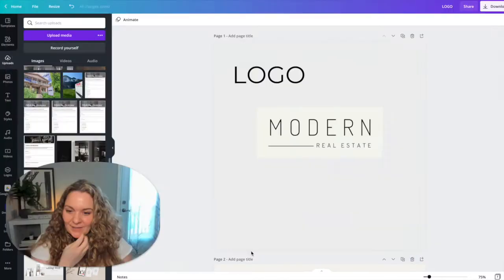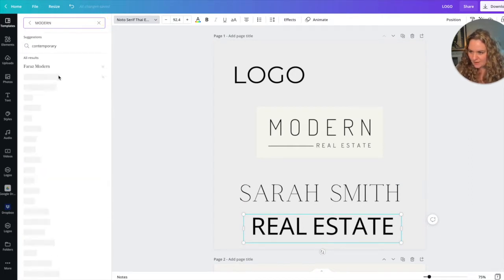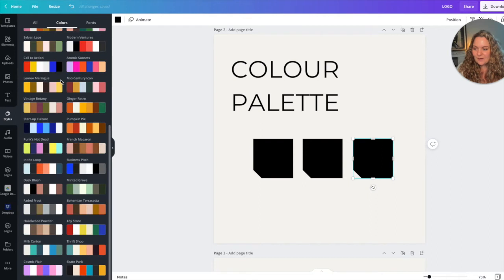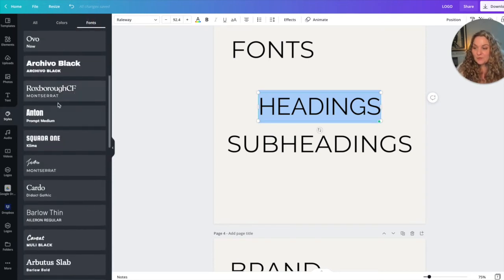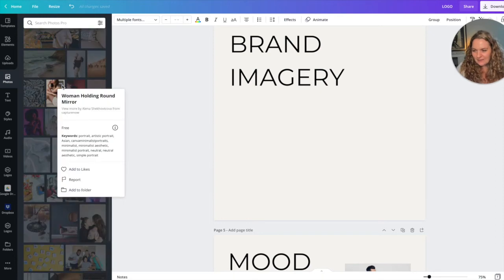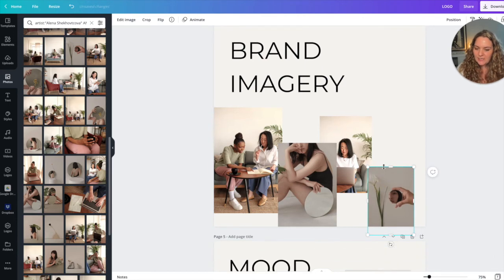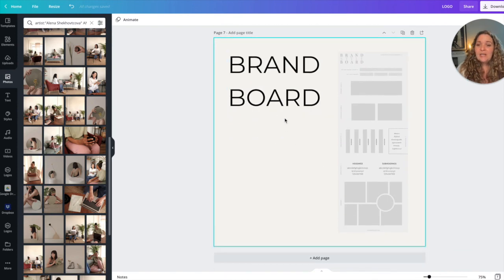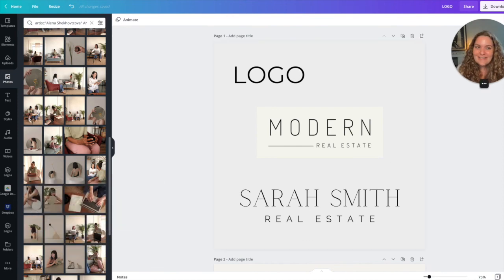VISUAL ASSETS EVERY REALTOR NEEDS TO HAVE IN THEIR TOOLBOX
Today I’m going to break down the 7 things every Realtor should have in their visual arsenal. These are things that will make your marketing, branding, and social media efforts so much easier – and will make onboarding new team members practically painless.